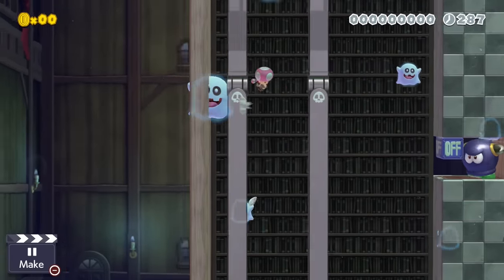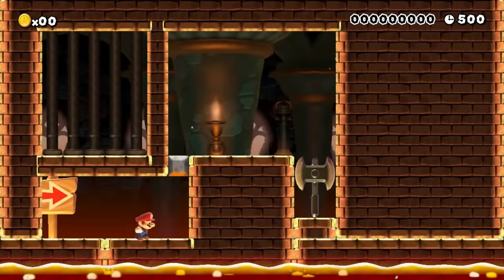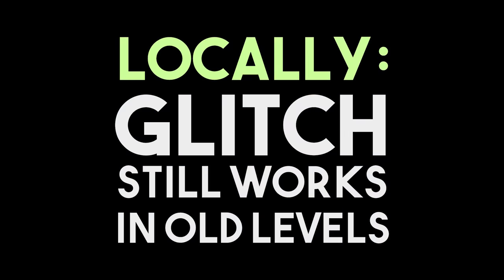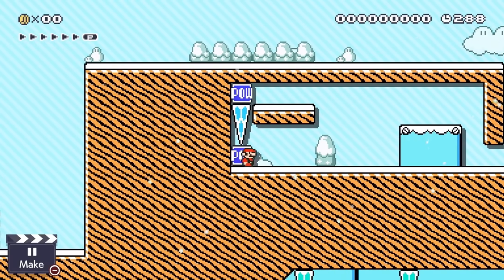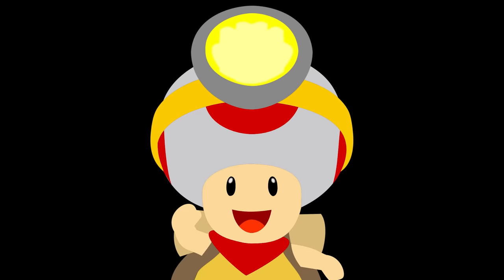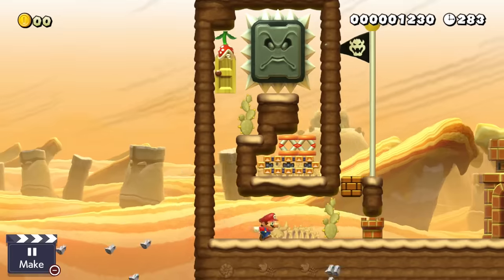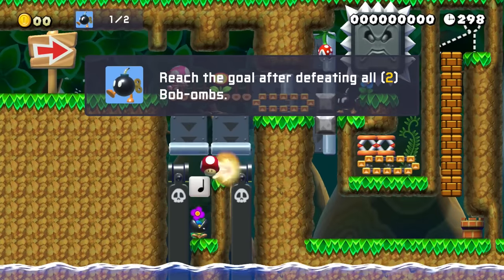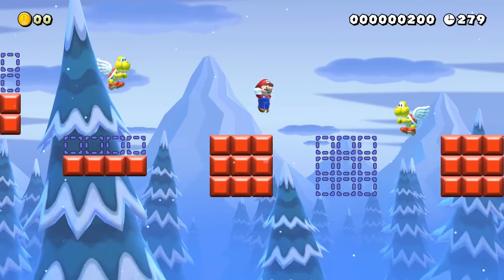Is it Possible to Upload an Impossible Level in Super Mario Maker 2?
One of the first things I tried when I got my hands onto Super Mario Maker 2, was it to upload a truly impossible level. A Super Mario Maker 2 stage that simply can’t be beaten, no matter what we try! As it turns out, uploading a truly impossible level in Super Mario Maker 2 is surprisingly difficult. In this video we are going to take a look back at my journey to try to upload a truly impossible Super Mario Maker 2 level, and we will finally find out whether it is possible, to upload a truly impossible Super Mario Maker 2 stage!

Mario and Luigi Superstar Saga OST - Teehee Valley
Super Mario Sunshine OST - Bianco Hills